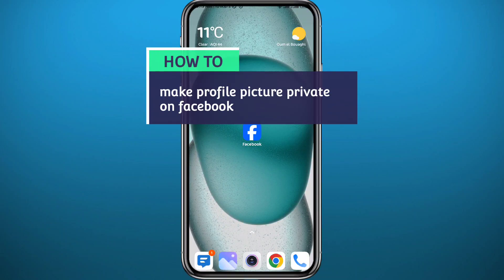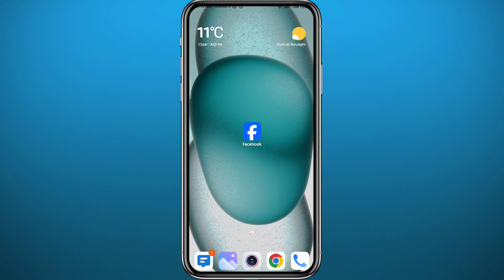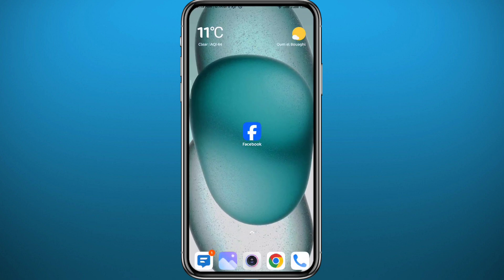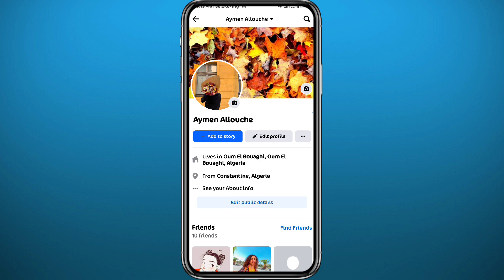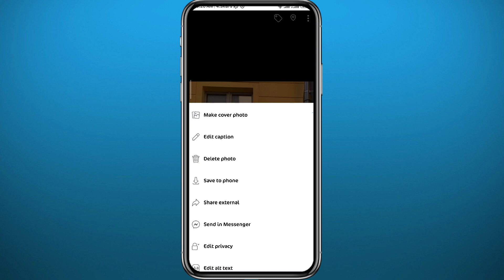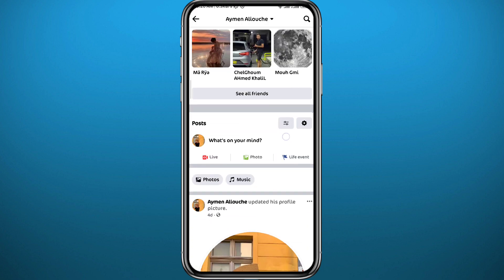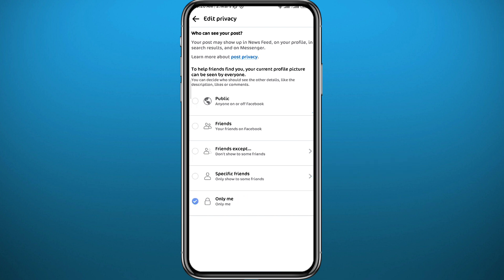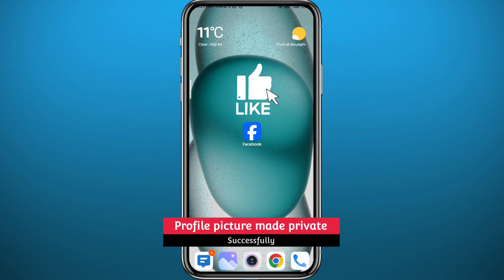How to Make Profile Picture Private on Facebook (2024)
Do you want to know how to make profile picture private on facebook? Then this is the video for you! I will show you how to make your facebook profile picture private.

This is a step-by-step tutorial on how to hide facebook profile picture from public in 2024. You can learn how to make your profile picture private on facebook, so don't worry.